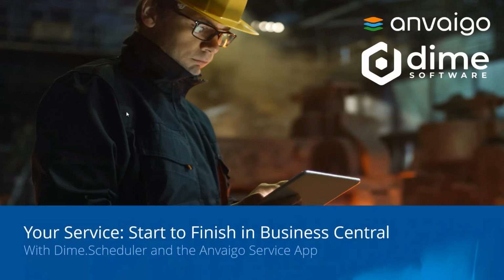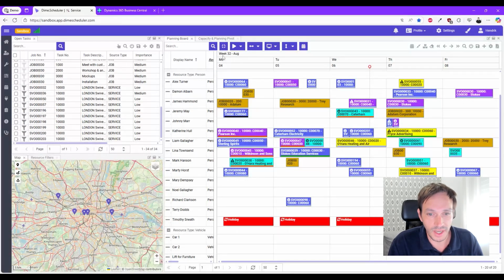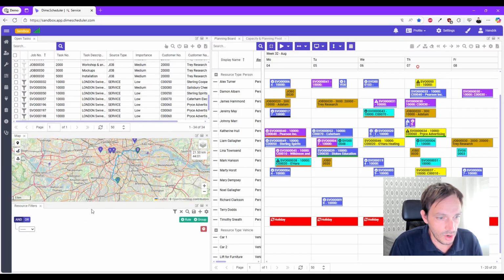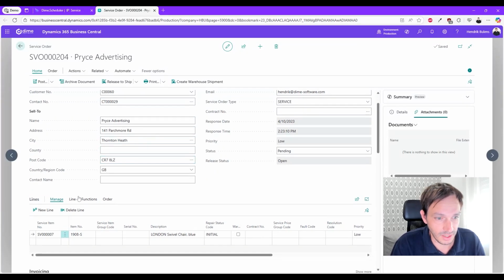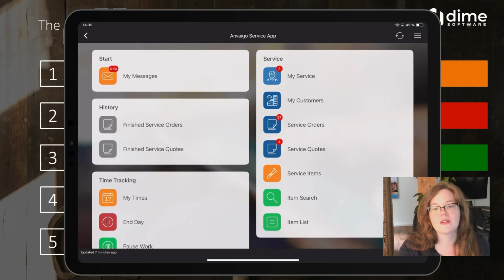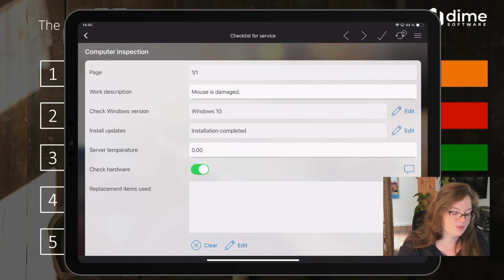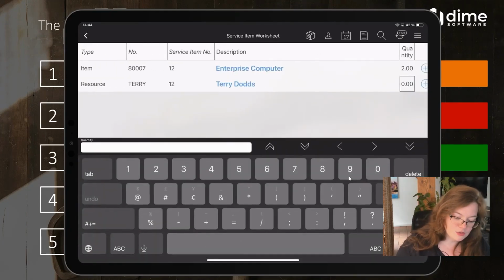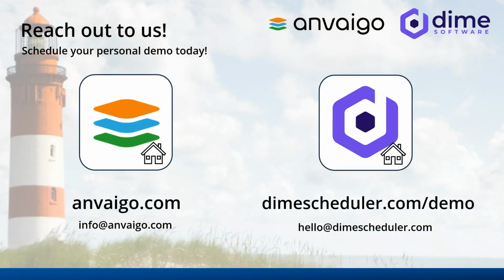Boost Field Service Efficiency with Anvaigo Service App & Dime.Scheduler for Business Central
In this video, Kayleen Hannigan from Anvaigo and Hendrik Bulens from Dime Software showcase their solutions for Field Service Management with full integration into Microsoft Dynamics 365 Business Central. Discover how companies can streamline their field service operations, optimize planning, and improve efficiency using innovative add-ons.

What you will learn in this video:
Introduction to Anvaigo and dime.scheduler
How the dime.scheduler simplifies resource planning and service scheduling
The benefits of the Anvaigo Service App for field service technicians
End-to-end service process management in Business Central
100% integration in both Cloud and On-Premises environments
Real-life examples of improved service management and customer satisfaction
Key benefits: efficiency, transparency, and digital transformation

Established in 2010, Dime Software is deeply embedded in the world of Microsoft Dynamics. Founded by experienced business consultants, Dime Software operated as a consulting firm for several years.

Chapters:

00:00 Introduction
00:29 Who is Anvaigo?
00:51 Who is Dime Software?
01:15 Content
02:33 dime.scheduler
16:31 Anvaigo Service App
30:10 Wrap Up